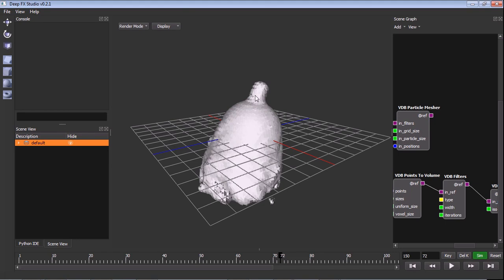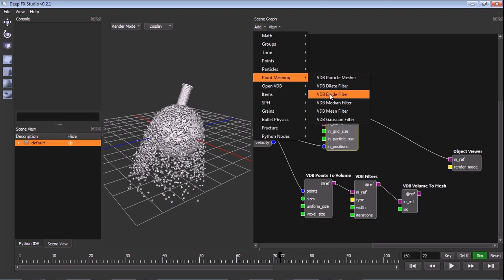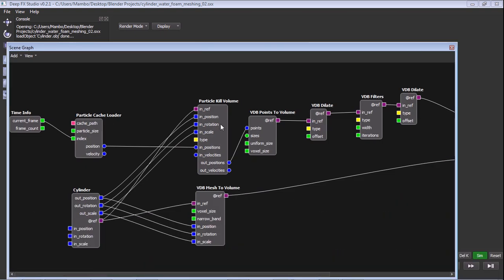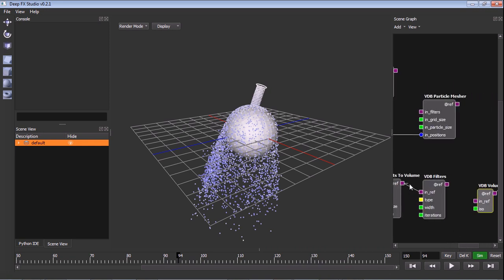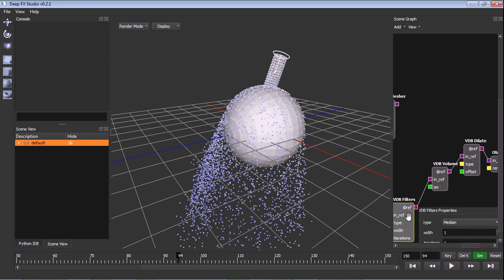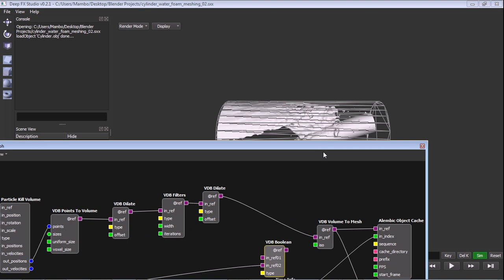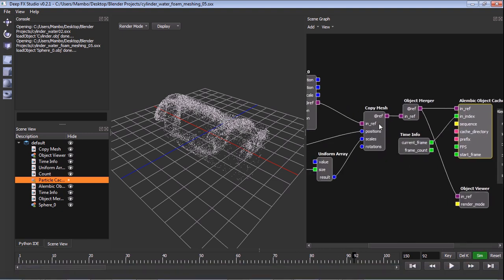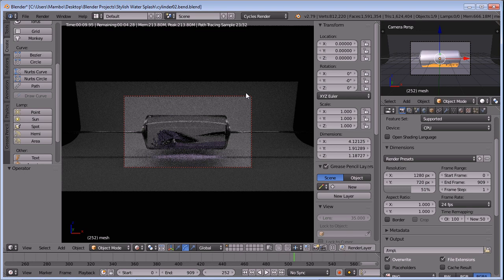Deep FX Studio: Fluids and Foam Part 2 (Meshing)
An in depth look at fluids and foam in Deep FX Studio. This is the second and final part.